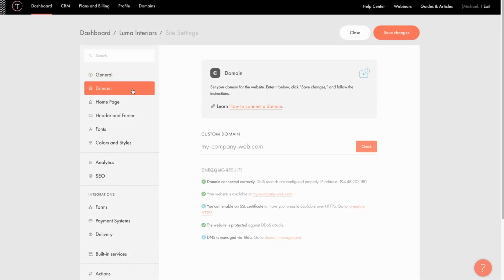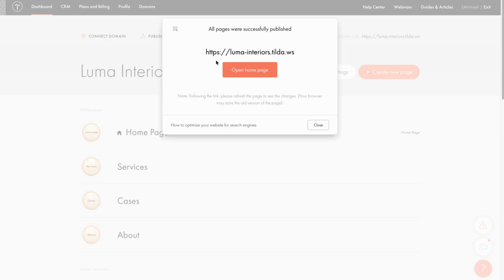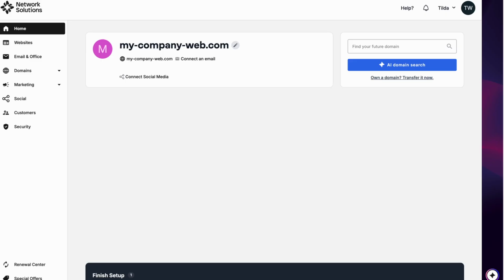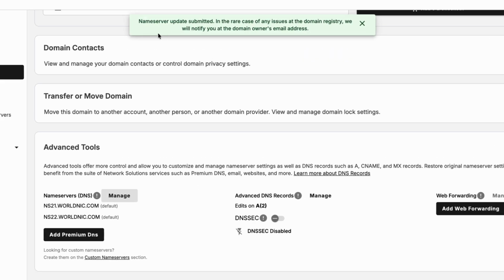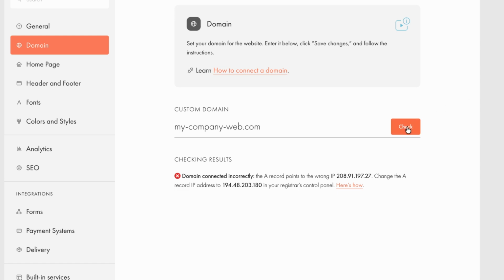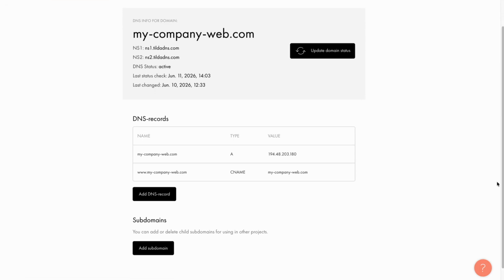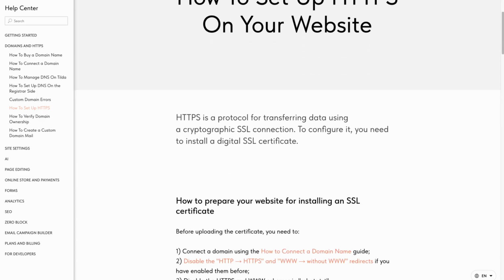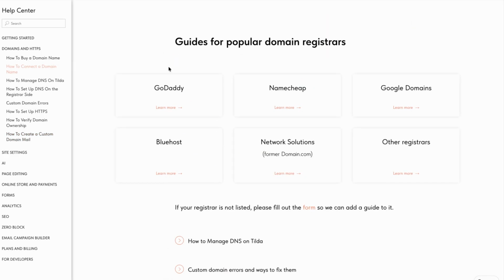How to Connect a Custom Domain on Tilda Using NS Records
Learn how to connect a custom domain purchased from a third-party domain registrar to your Tilda website by updating its NS records, or nameservers. With this setup, DNS records are managed directly from your Tilda account, while the domain remains registered with its current domain registrar.

Already using Tilda?

00:00 Intro
00:09 What is a domain and how domain connection works
00:27 How to create a free tilda.ws subdomain
00:51 How to connect your own domain on Tilda
02:18 How to check domain connection in Tilda
02:37 How to set the Home Page and publish all pages
02:56 How to manage DNS records on Tilda
03:32 How to set up HTTPS and an SSL certificate